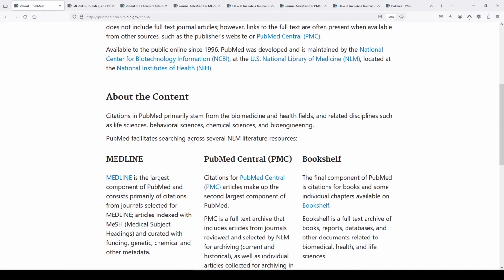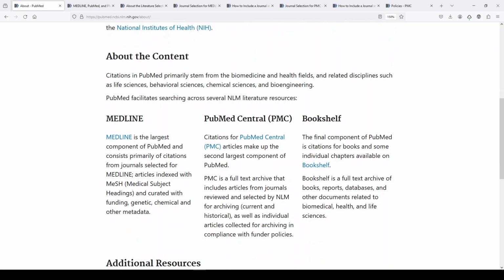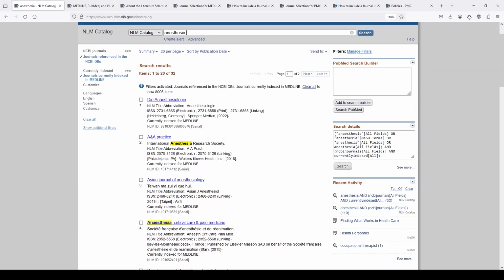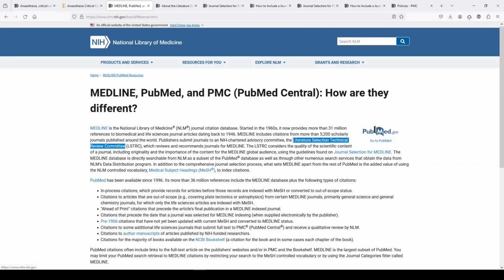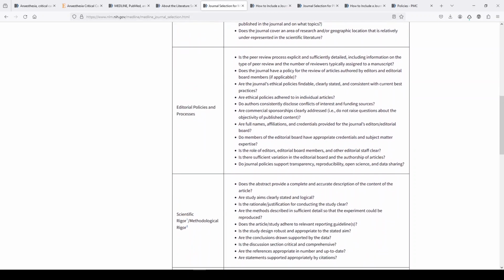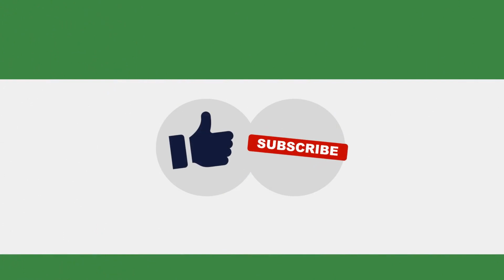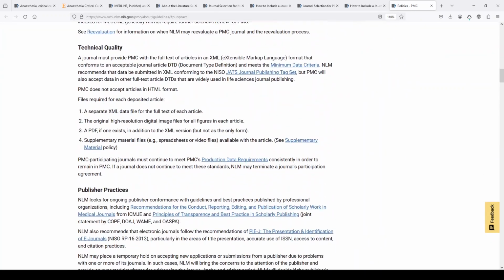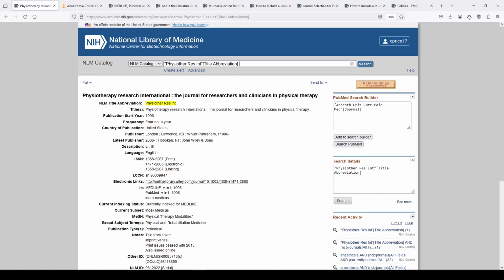MEDLINE vs PMC Indexing in PubMed | Read About It | Five Minute Friday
🎶 MUSIC